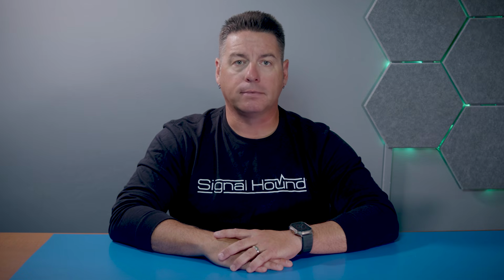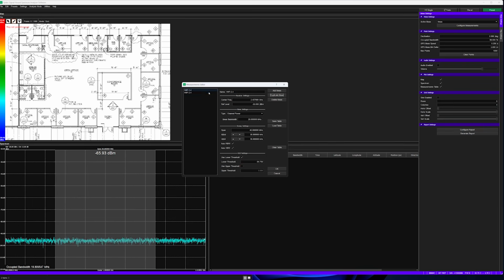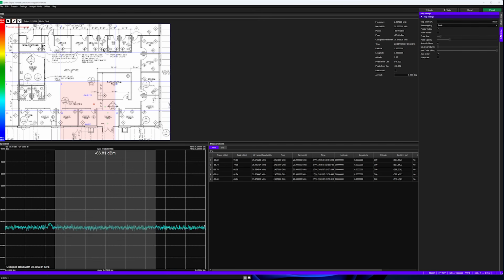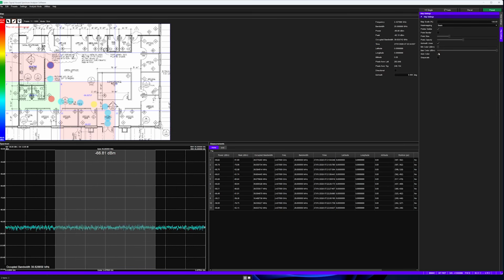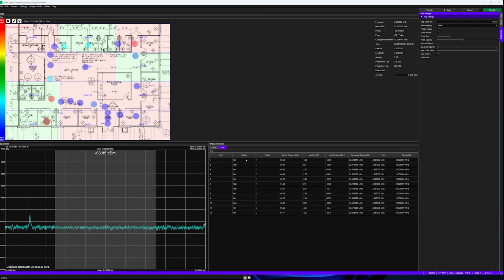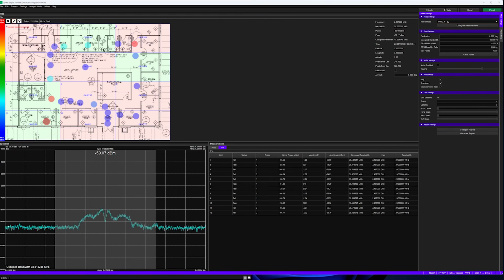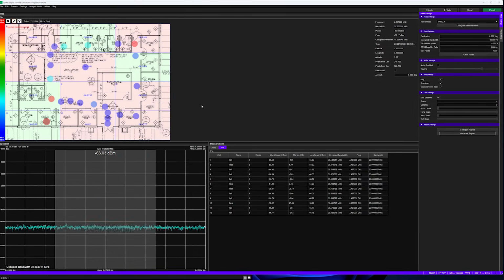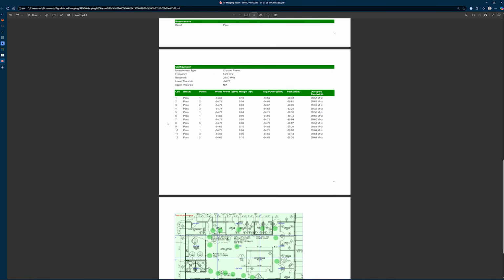Indoor RF Mapping Tutorial: Grid Surveys & Heat Maps in Spike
Are you looking for a more efficient way to map indoor Wi-Fi signals and conduct site acceptance testing? In this video, we dive deep into the new advanced RF mapping features in Signal Hound Spike, designed specifically for surveyors and RF professionals. Learn how to create accurate, repeatable maps and generate professional reports with ease.

Join Sean from Talking RF as he demonstrates the re-engineered mapping tools within the Spike software. Using a BB60C spectrum analyzer, we walk you through the entire process of setting up an indoor survey, from loading your building floor plan to configuring specific frequency bands like 2.4 GHz and 5 GHz. You will see how to overlay a customizable grid, set pass/fail thresholds, and capture real-time data as you move through a facility. 📡

The video also covers how to visualize your data using heat mapping, adjust point opacity for better clarity, and drill down into specific grid cells for detailed metrics like average channel power and measurement density. We also look at the data in table form, allowing you to see exact margins for each cell. Finally, we show you how to automate the reporting process by generating a comprehensive PDF that includes all your measurement statistics, device info, and visual maps for a professional finish. 📊

Chapters
0:00 Intro to Advanced RF Mapping
1:05 Setting Up Hardware and Floor Plans
2:20 Configuring Frequency Bands and Thresholds
3:45 Grid Configuration and Survey Best Practices
5:15 Visualizing Data with Heat Maps
6:30 Analyzing Results and Cell Statistics
7:30 Generating and Reviewing PDF Reports